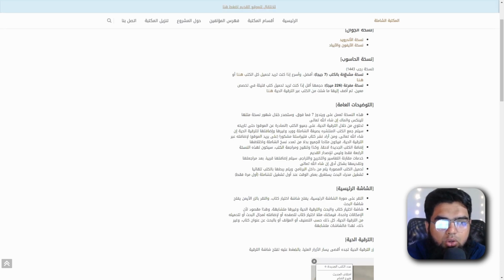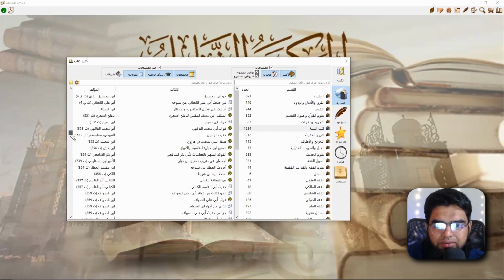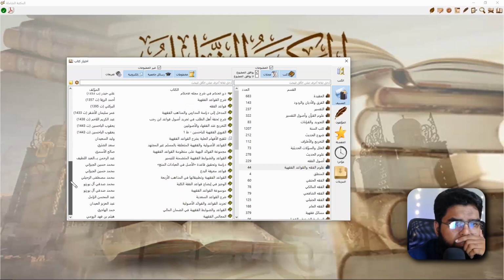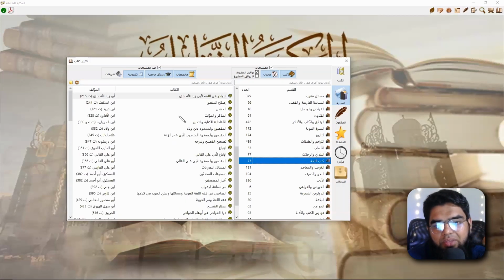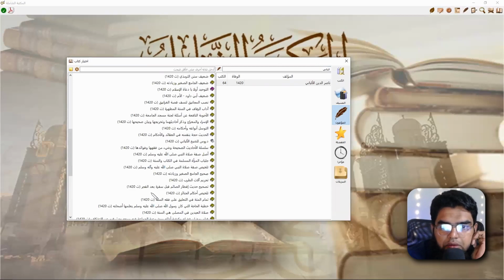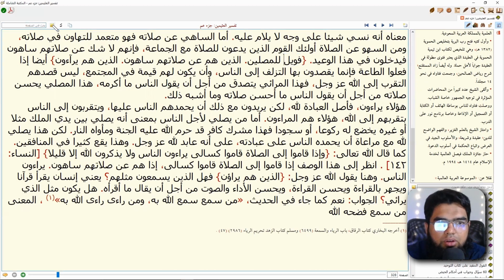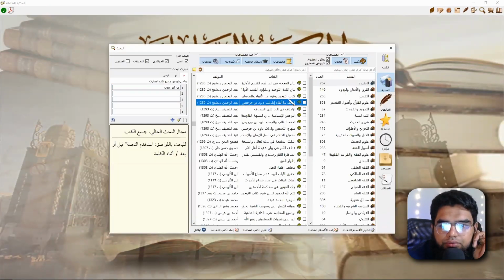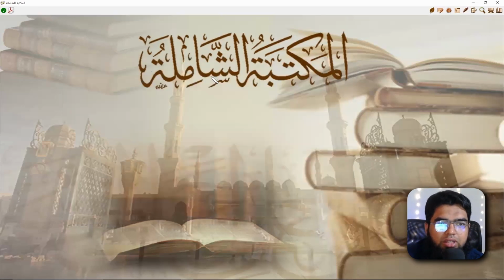Maktaba Shamela | A Walkthrough!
We go through some  of the basic features of Maktaba Shamela

00:00 Intro
01:24 The Website
02:56 Download and Setup
04:17 Loading up the Program
05:06 Opening a Book
07:19 Categories of Books
07:24 العقيدية
09:10 الفرق
09:27 تفسيروعلوم القرآن
10:08 تجويد
10:23 كتب السنة
16:11 فقه وأصول الفقه
22:08 Other Books
33:14 Searching by Authors
35:17 Recently opened files
35:37 After opening a book
40:33 Qur'an Section
42:53 Search
45:35 Saving a search
48:24 Favourites
50:52 Book details
51:53 Settings
52:59 Closing the Program
53:17 Outro

Jazakallahu Khair